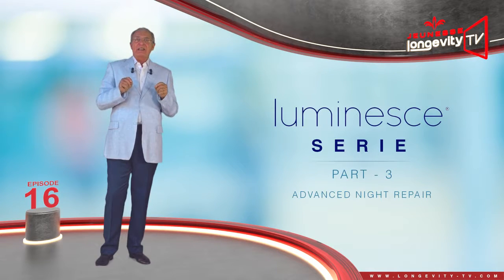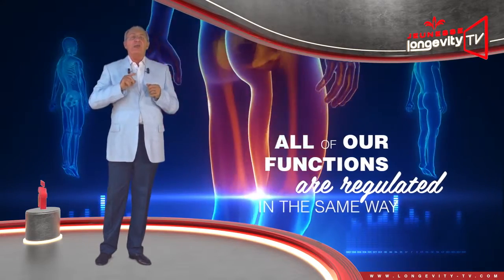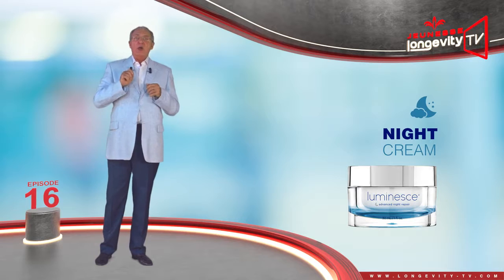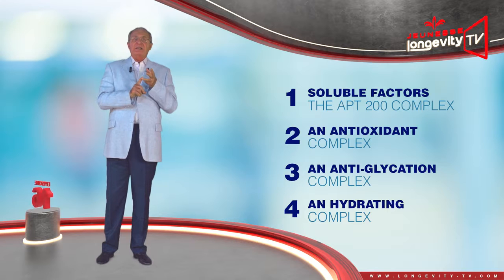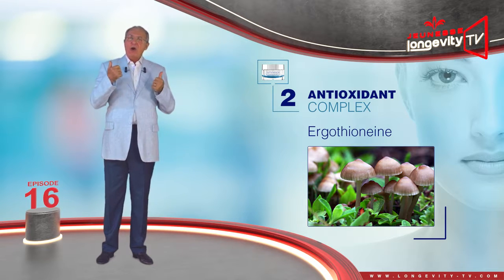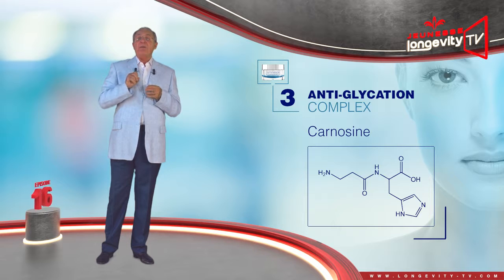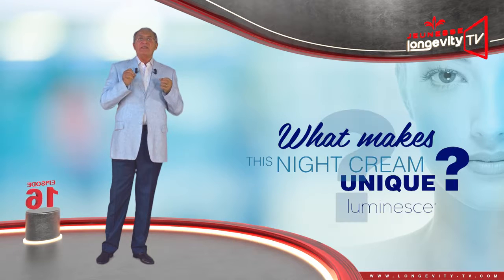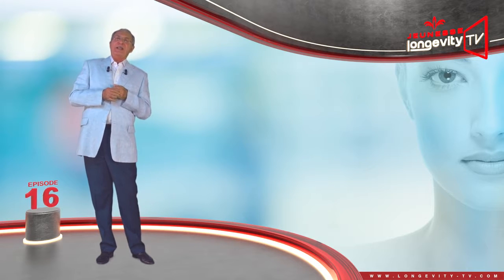Jeunesse Longevity TV Episode 16 The Luminesce Serie Part 3